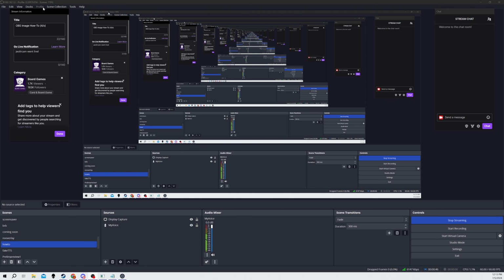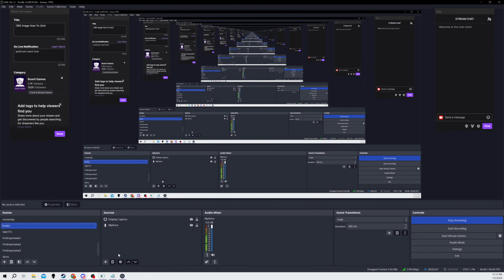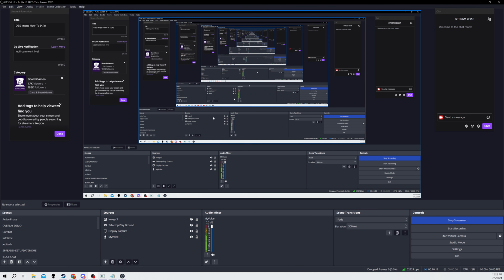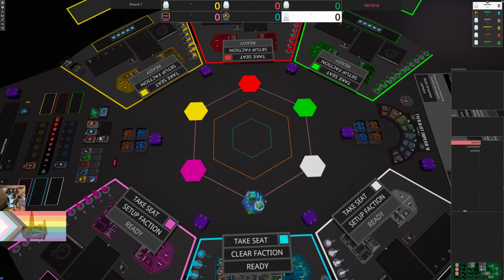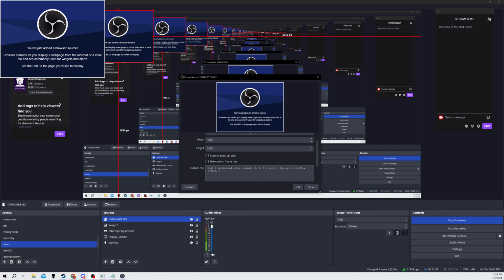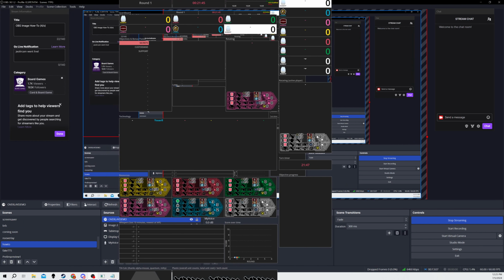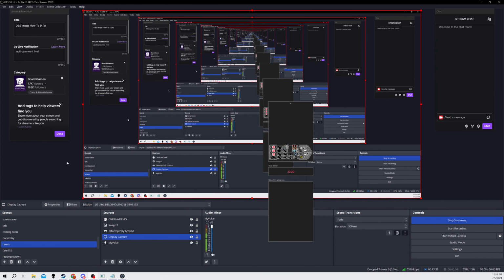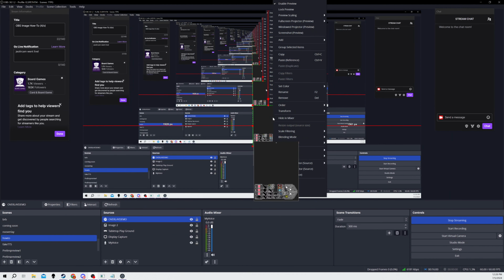OBS Image How-To (4/x)